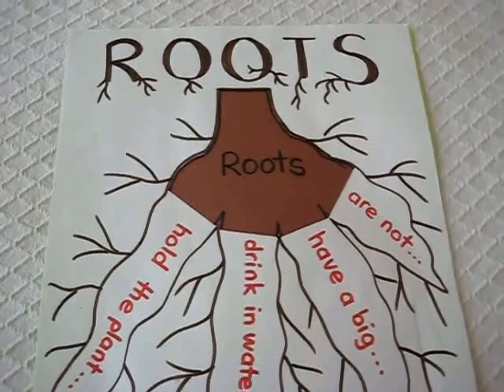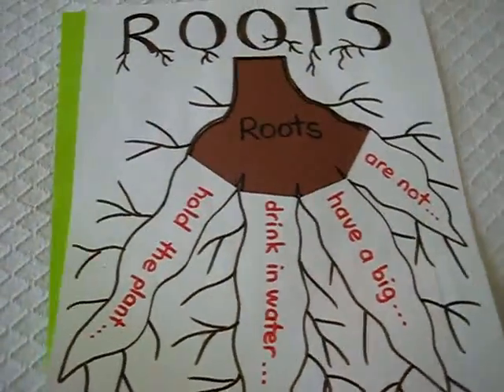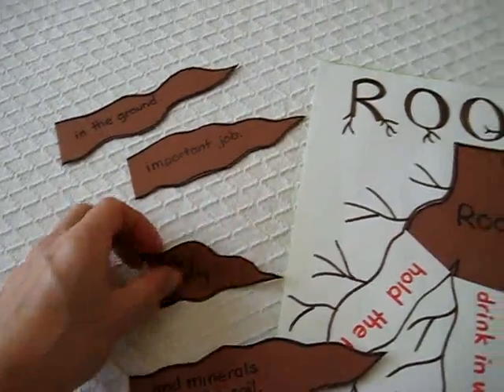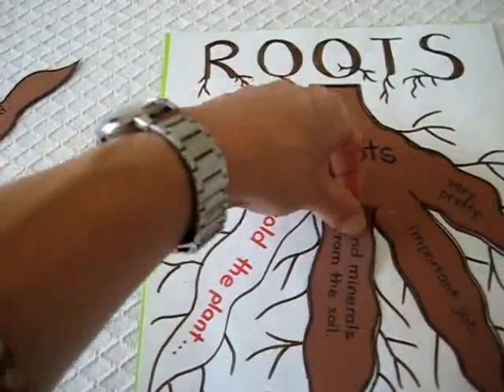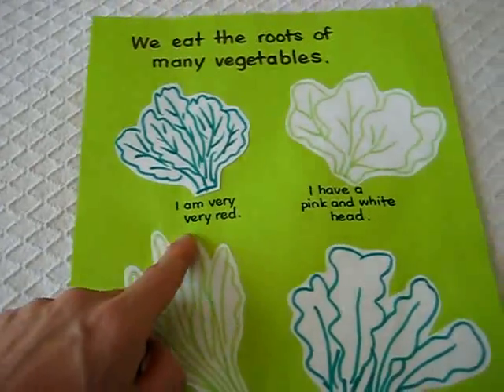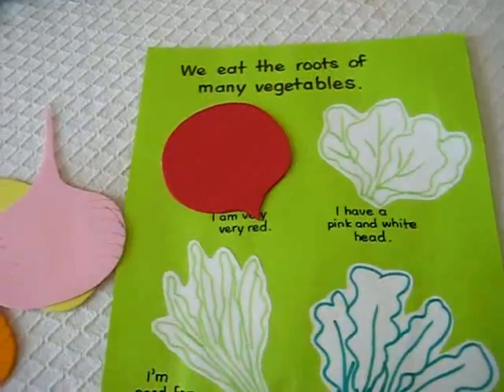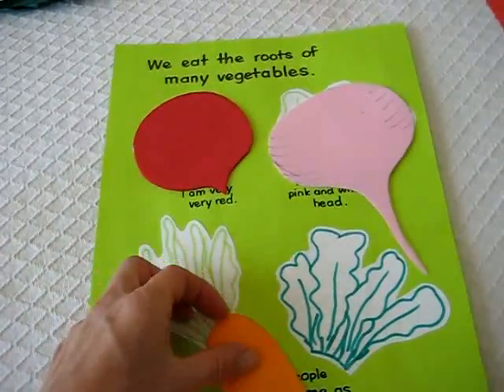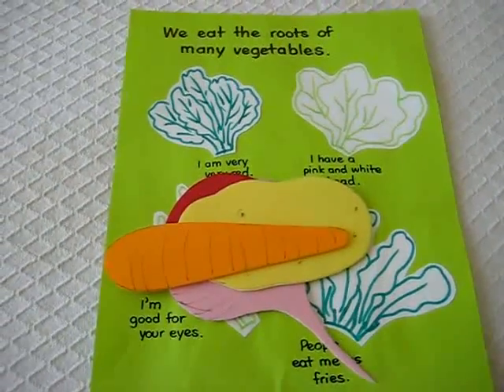Grade 1 - Science: Projects, activities, work pages, and games about plants and their roots.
Ideas for Early Learning at Home with Grade 1 students